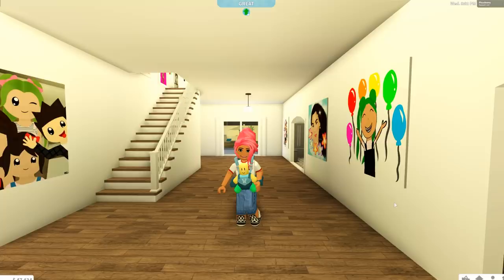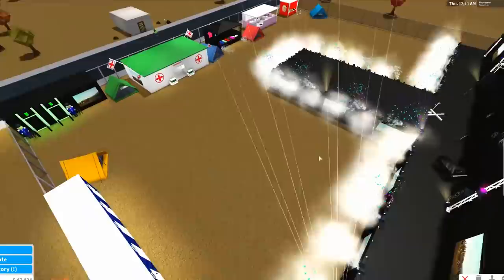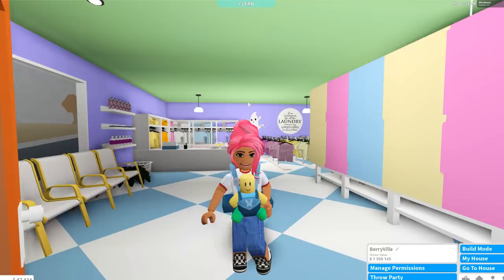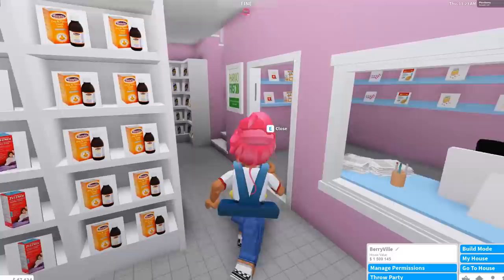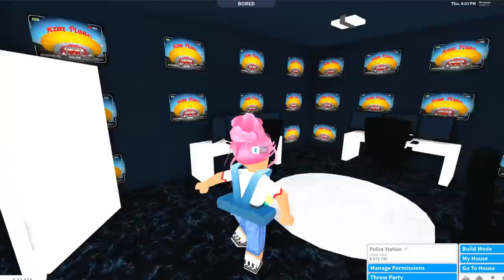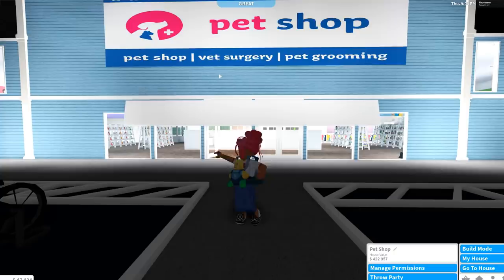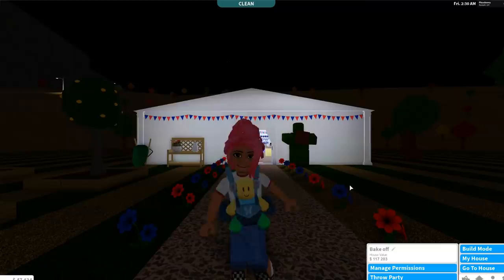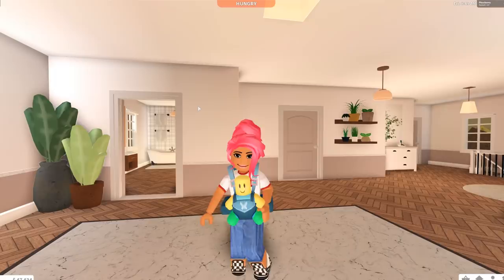LOOKING AT ALL MY PLOTS ON BLOXBURG | Roblox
🍓💕HEY SUBSCRIBERRIES! 💕🍓

OR